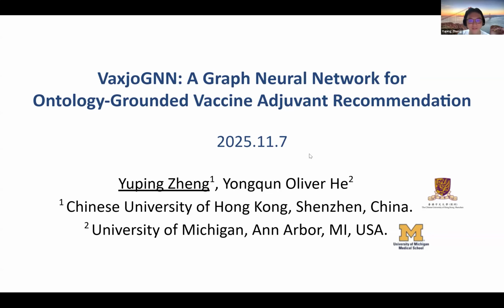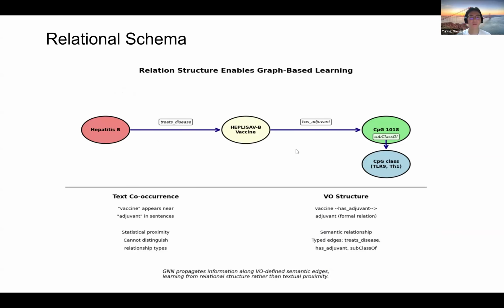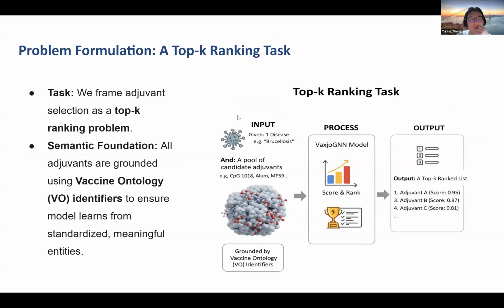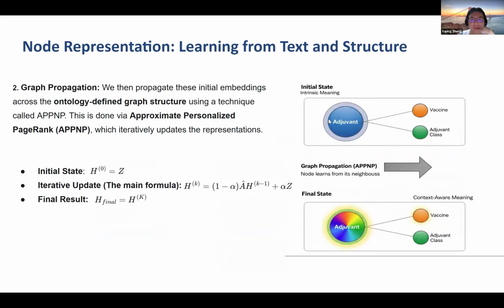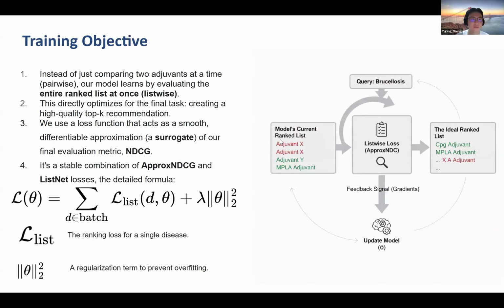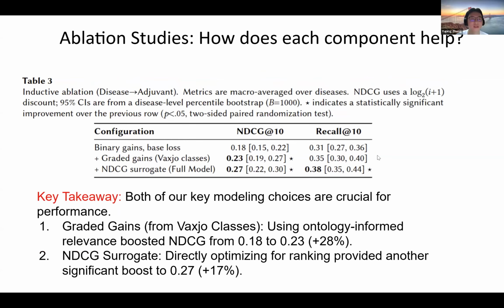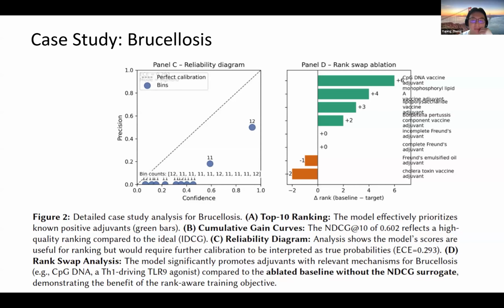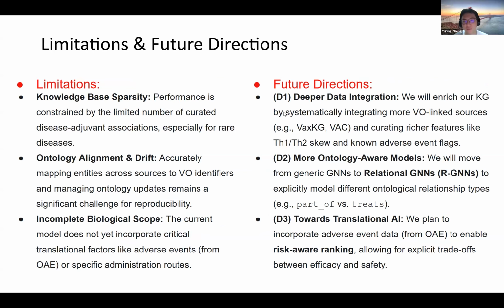VDOS2025 Talk#2 Yuping Zheng (Chinese University of Hong Kong) - VaxjoGNN: A Graph Neural Network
VDOS-2025: International Workshop on Vaccine and Drug Ontology Studies

Title: VaxjoGNN: A Graph Neural Network for Ontology-Grounded Vaccine Adjuvant Recommendation
Authors: Yuping Zheng, Yongqun He
Abstract:
The selection of an effective adjuvant is a critical bottleneck in vaccine development, particularly for emerging diseases where experimental data is sparse. While computational methods exist for antigen discovery, the task of directly ranking adjuvants for a given disease context remains largely unaddressed. In this work, we frame disease-adjuvant selection as a top-k recommendation task on a heterogeneous knowledge graph grounded in biomedical ontologies. We propose VaxjoGNN, a graph neural network that learns predictive representations of diseases and adjuvants by integrating curated facts, mechanistic pathways, and textual evidence. A key innovation is our listwise training objective, which combines ApproxNDCG and ListNet surrogate losses to directly optimize for ranking performance with improved stability. On a public benchmark, our model achieves a Normalized Discounted Cumulative Gain (NDCG@10) of 0.59 on seen diseases and demonstrates strong generalization to novel diseases, achieving a 5.4-fold improvement over random baselines (NDCG@10=0.27). Our work provides a novel, ontology-anchored, AI-driven framework for prioritizing vaccine adjuvants, with the potential to accelerate vaccine research and development.